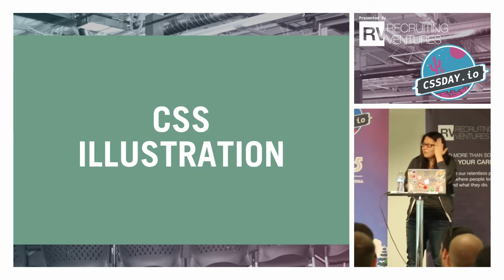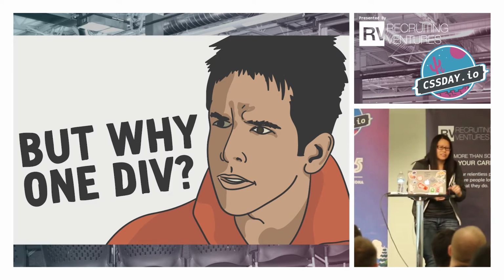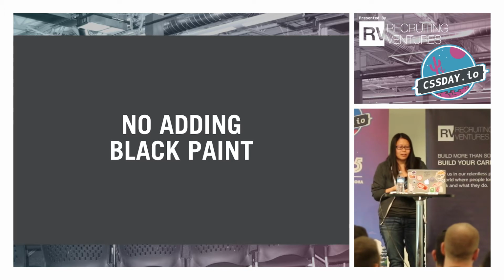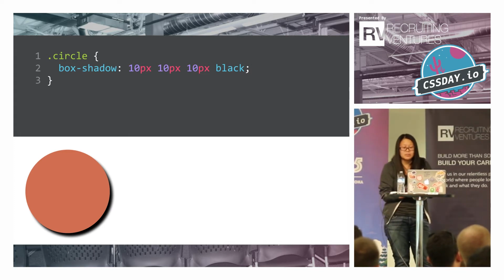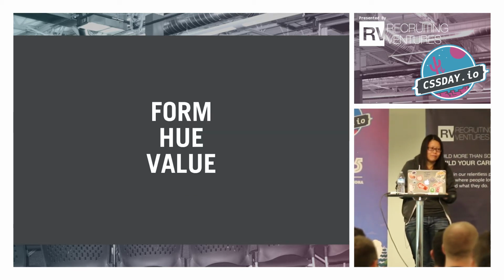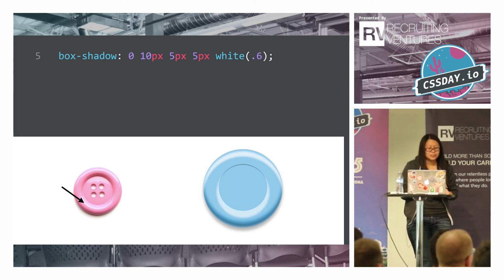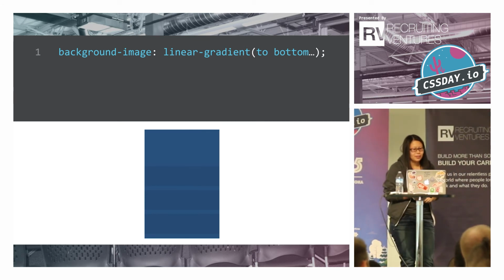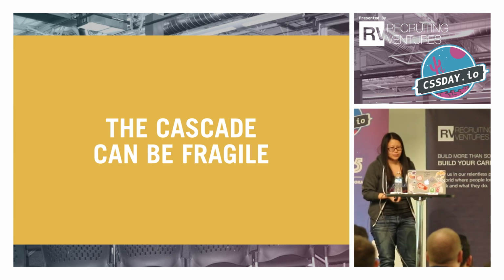Illustration with CSS by Lynn Fisher @ CSSDay.io 2015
You can use the CSS you already know to create beautiful illustrations in your browser. Better yet, you can achieve surprising results while still maintaining clean, semantic markup. We'll take a look at techniques for drawing with CSS, practical applications, and pushing the limits of what CSS can do.